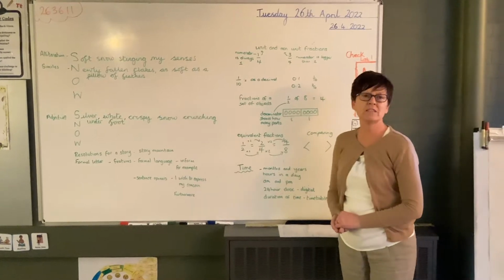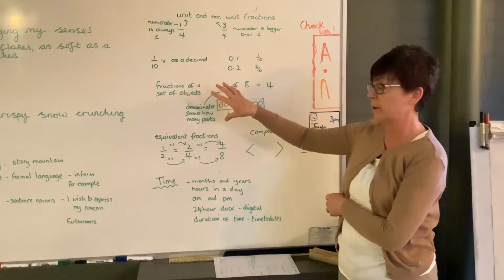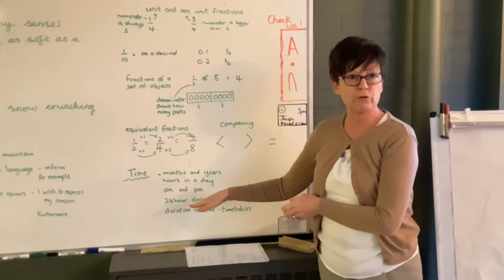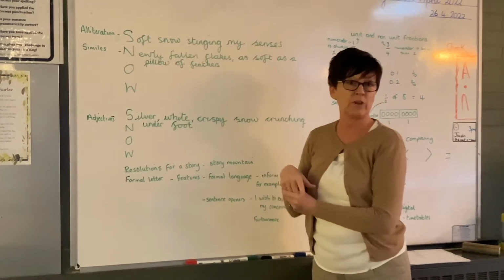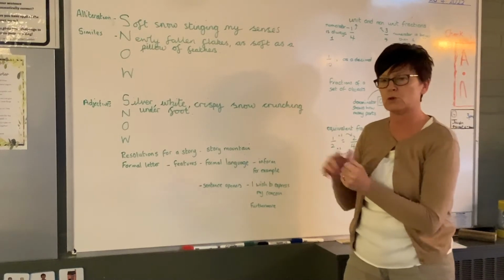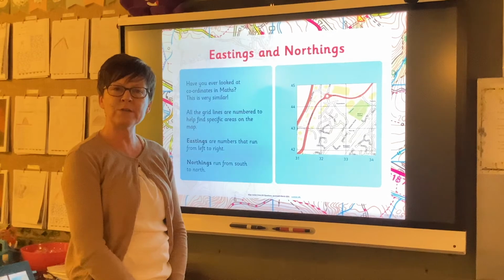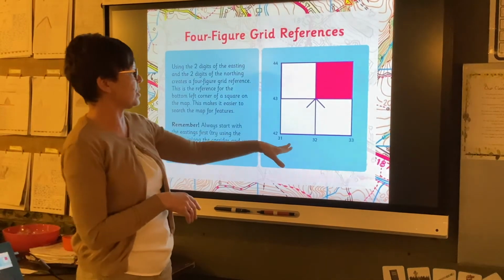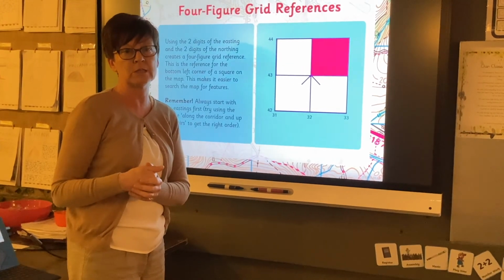Year 3 - Family Support - Summer 1